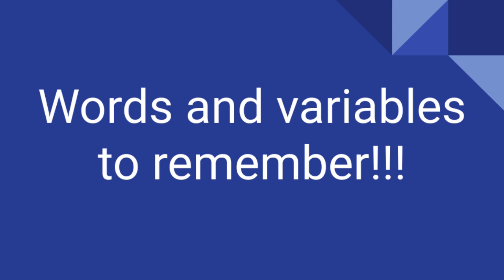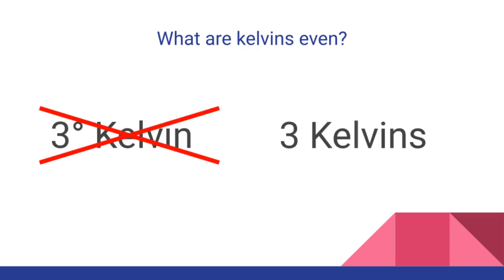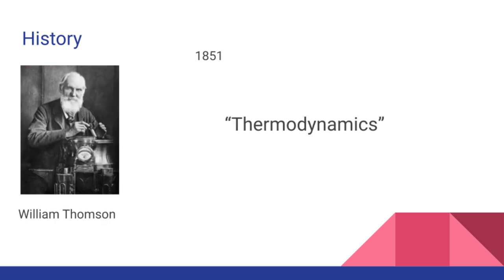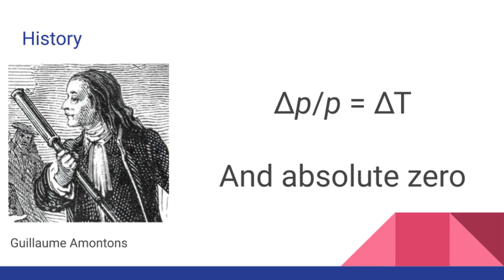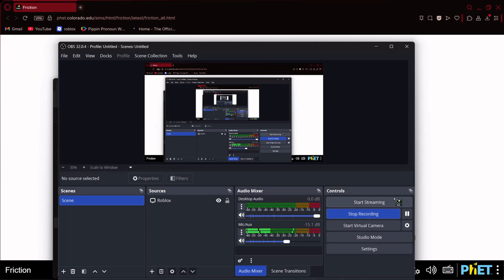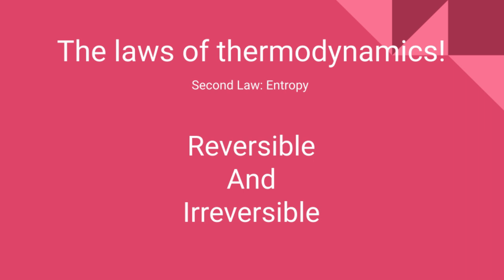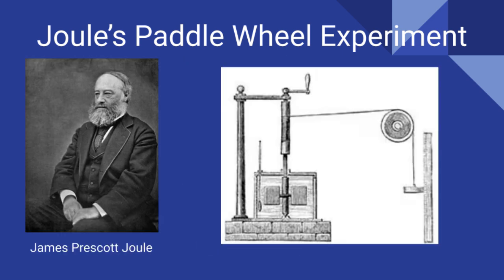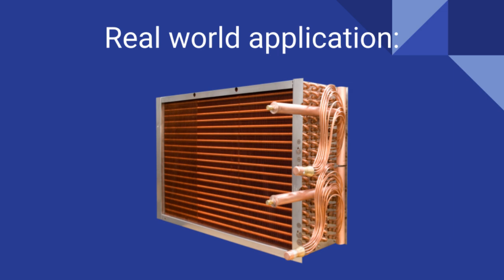physics final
Pwned By 14:00 Lobby Theme
Pwned By 14:00 Halloween Lobby Theme
Pwned By 14:00 Klassic Map Ambience